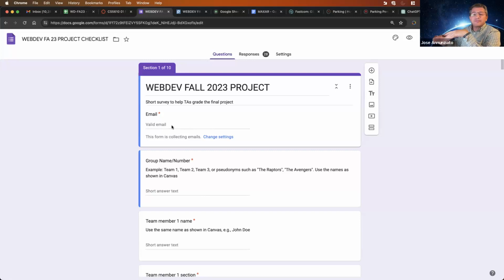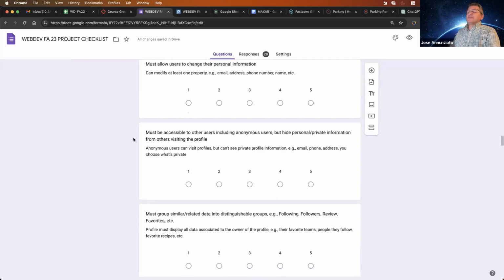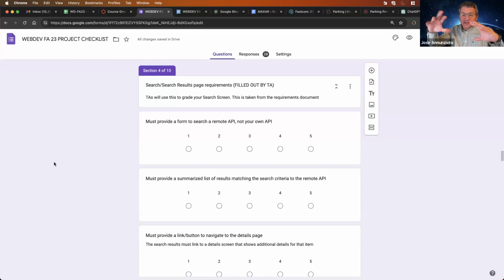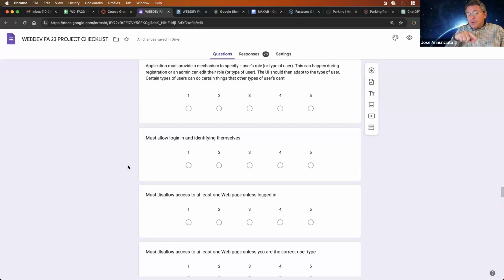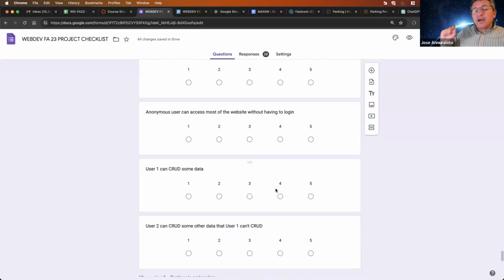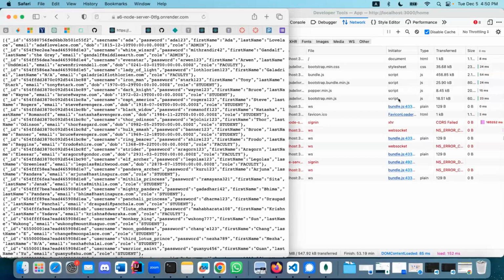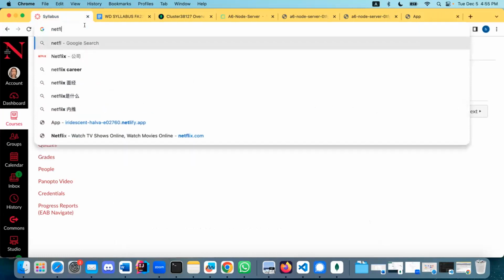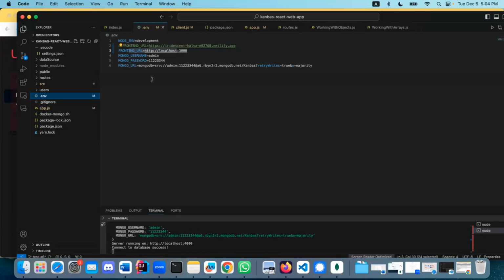Project Review - CS5610 FA23